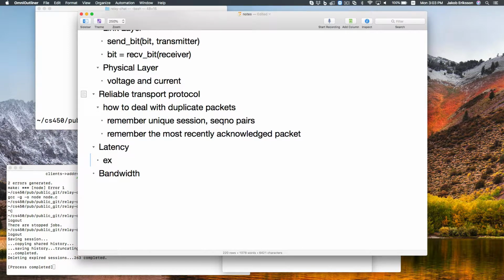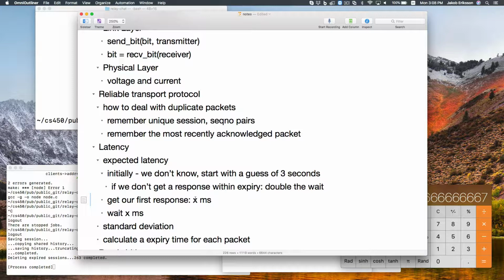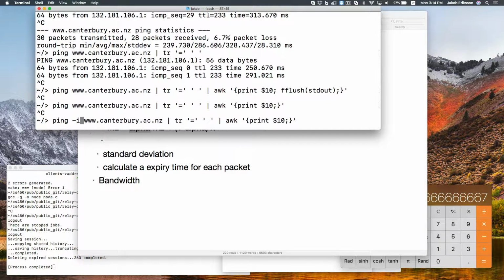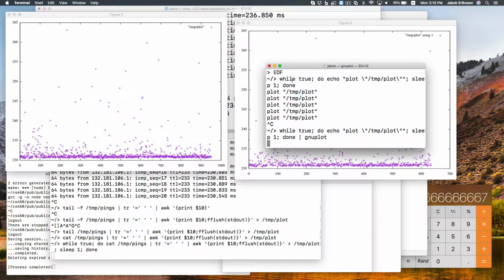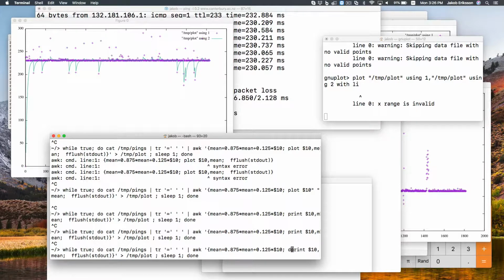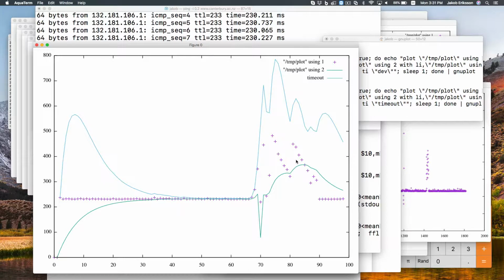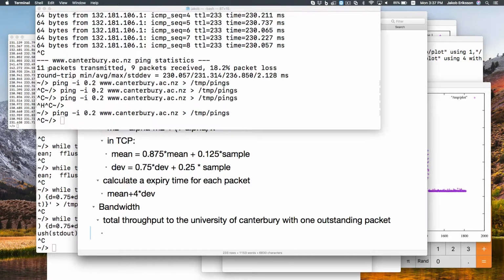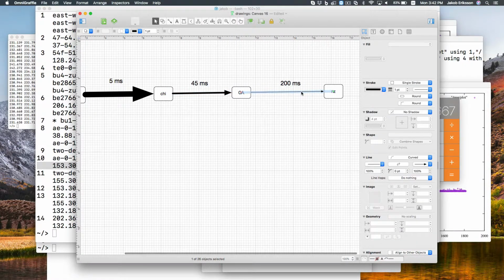UIC CS450: Lecture 15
reliable transport, estimating the round-trip time